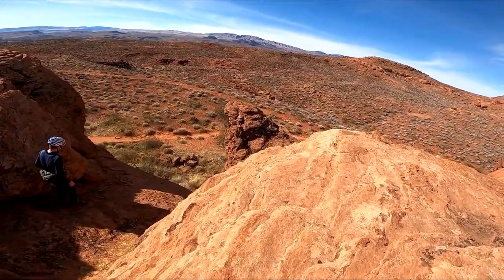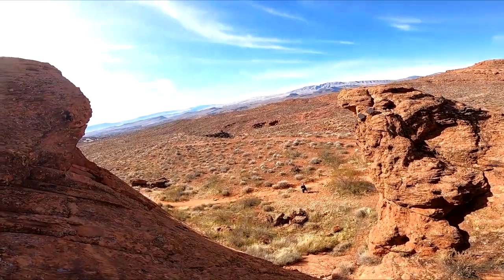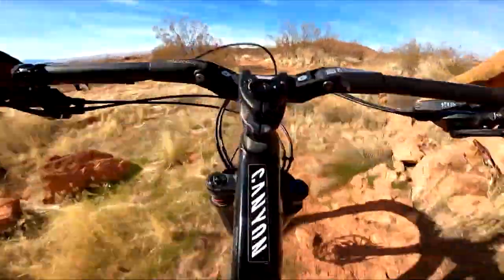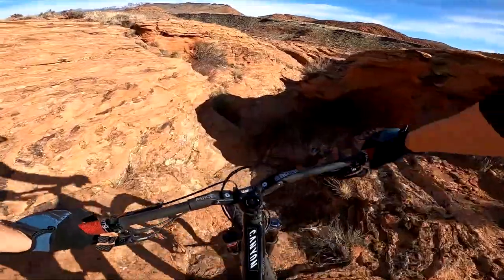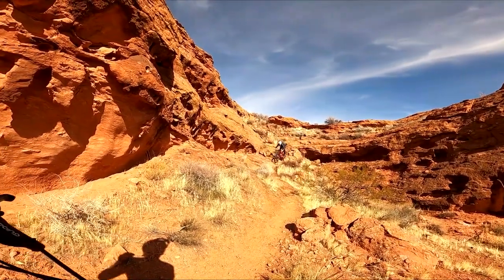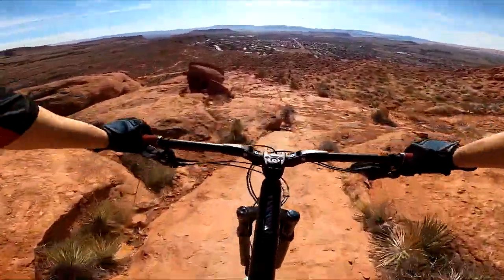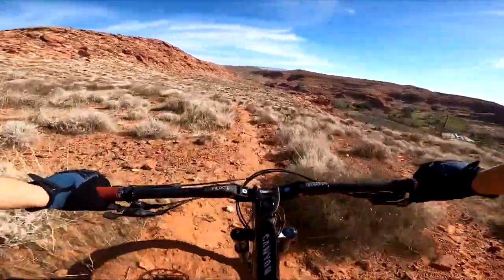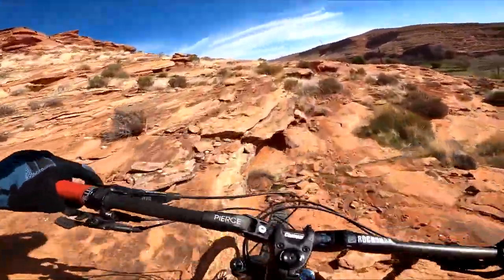SUPER STEEP SENDS! - PARADISE RIM / PIONEER RIM TRAILS - PIERCE'S POV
These moves arent for the feint of heart! Join Josh and I as we traverse our way up, and down some of the steepest lines in the Paradise Rim / Pioneer Rim area.